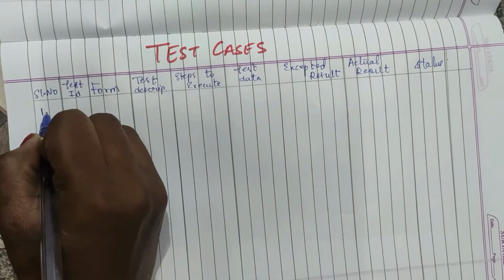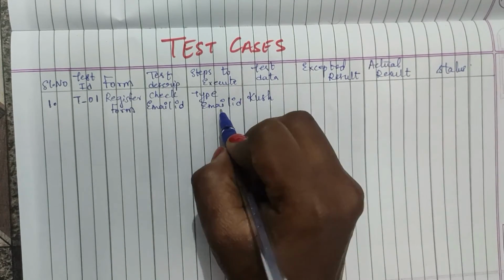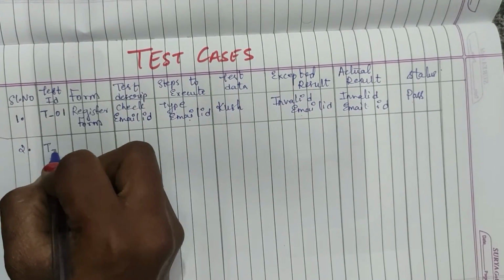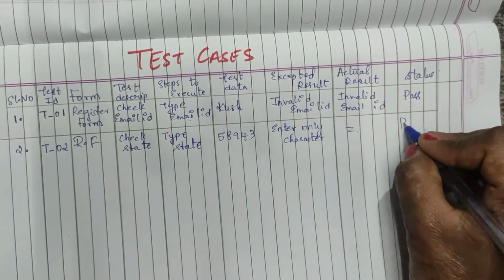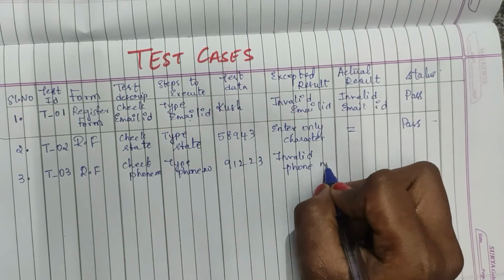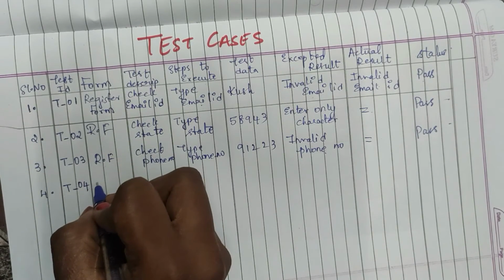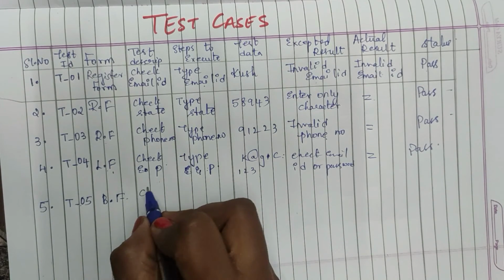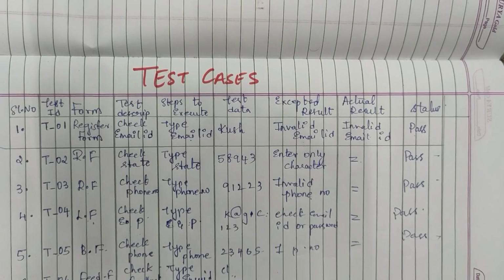Software Engineering Project - Test Cases | How to write test case for your project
Hello guys, you will learn how to write test cases for your project.
you have to test the fields where their is a functionality.
ex: register form - you will have to test username, phone number etc.